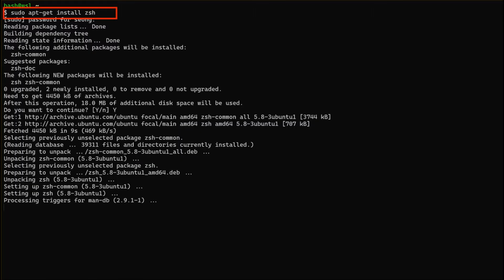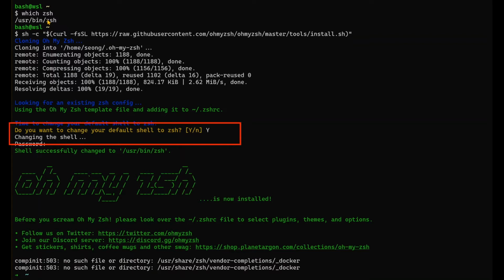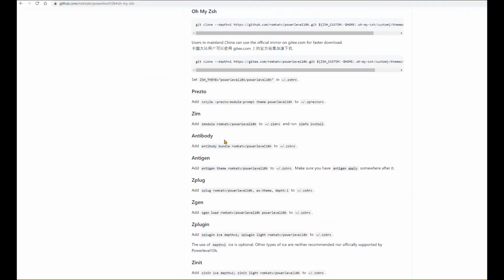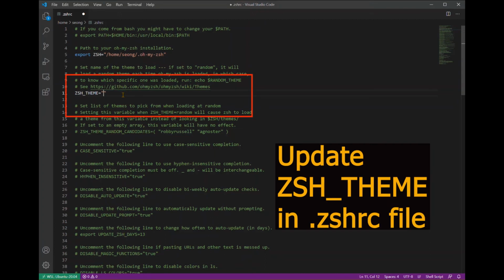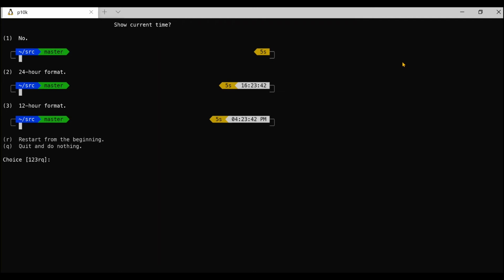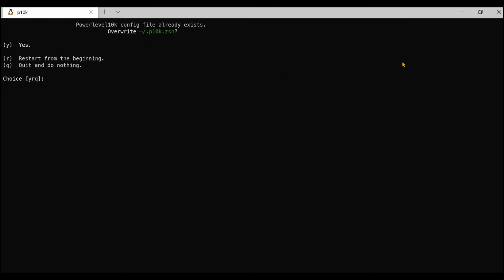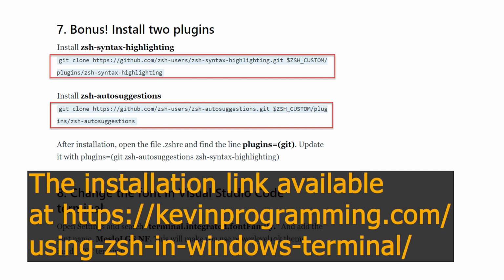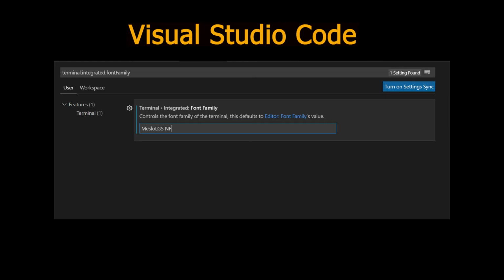ZSH and Oh-My-Zsh on Windows Subsystem for Linux (WSL)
In this video, I will show how to install ZSH and Oh-My-Zsh on Windows PC (WSL). This will be helpful if you want to setup a Linux development environment on Windows PC.